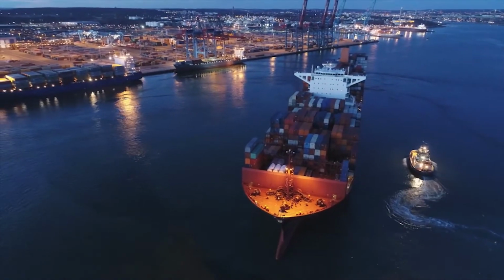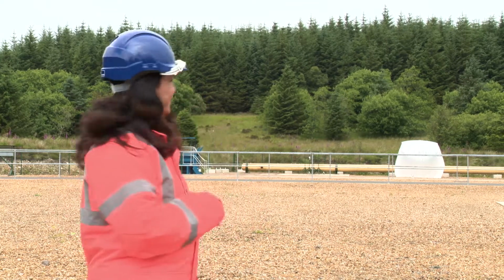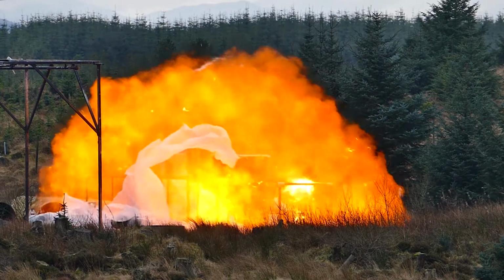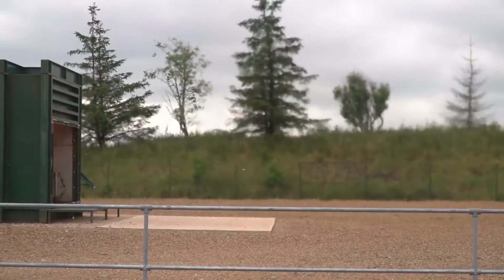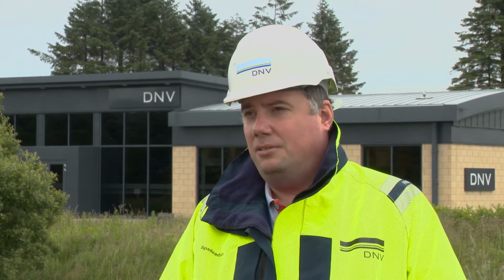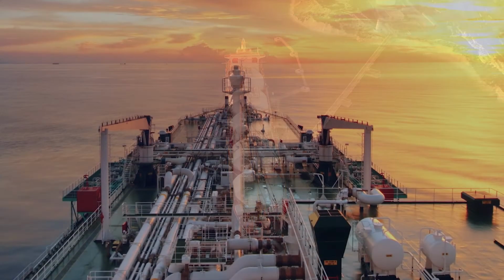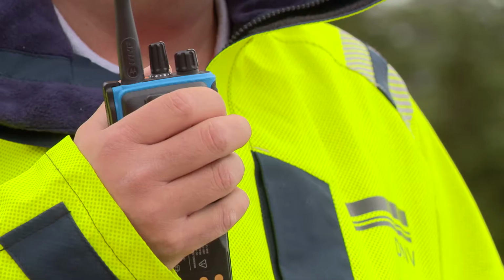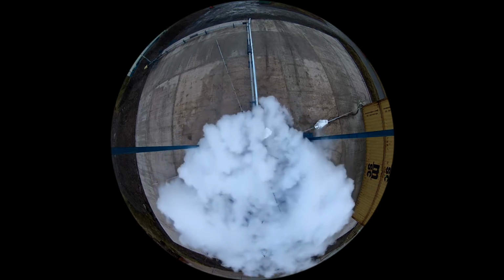Making Waves: the future of shipping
Safeguarding life, property and the environment has been the foundation of DNV’s operations for 157 years. At DNV Spadeadam in Cumbria (UK) collaborative research and development projects into understanding the behaviour of hydrogen and other emerging fuels are underway and will shape the design of the ships of tomorrow. As one of the world’s leading energy companies, Shell was keen to be a part of the research and to cooperate with DNV to find the best possible solutions to support the industry’s transition towards a net-zero emissions future.